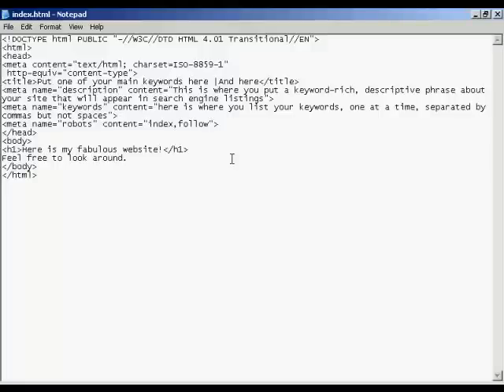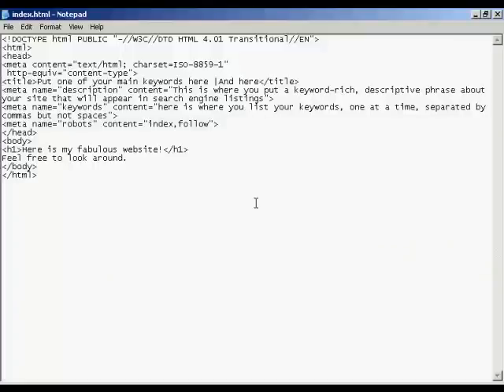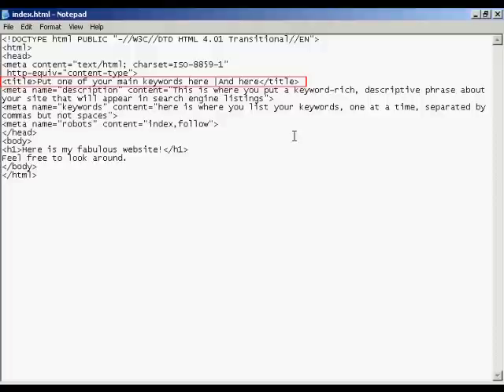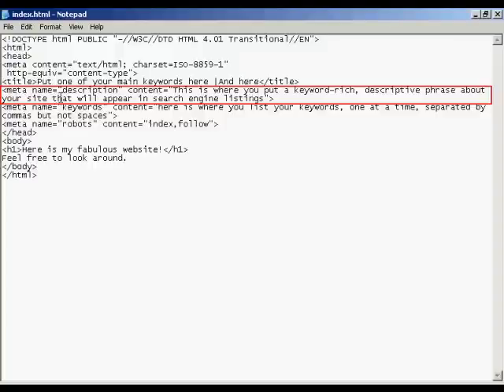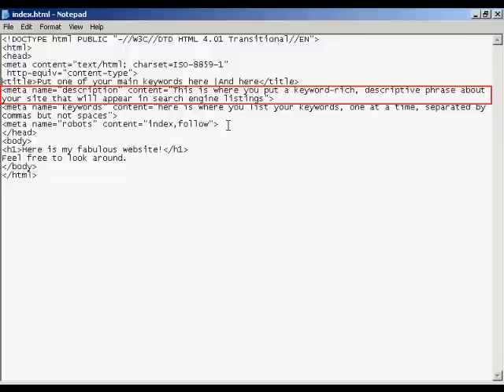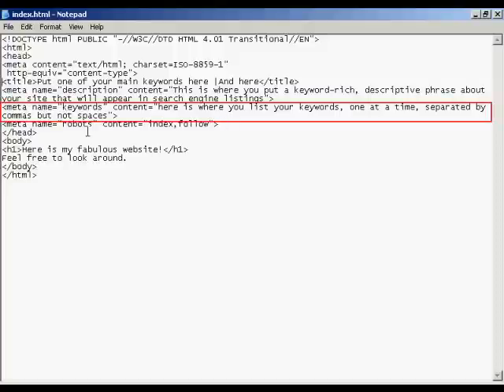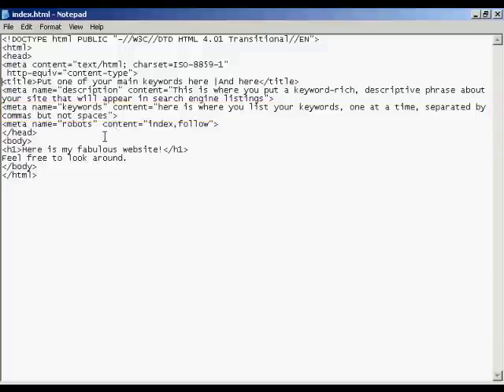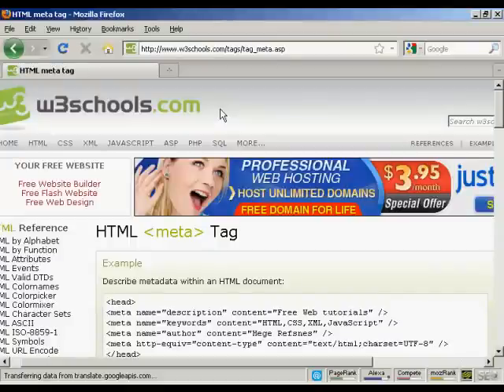0026 -Series 1**Internet Marketing Tutorial***